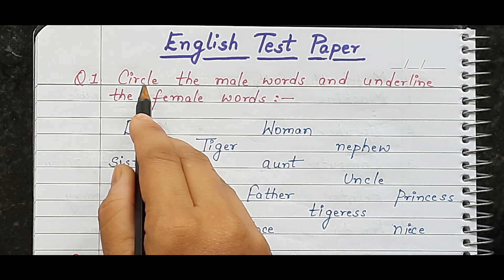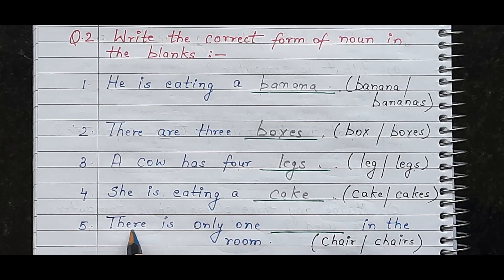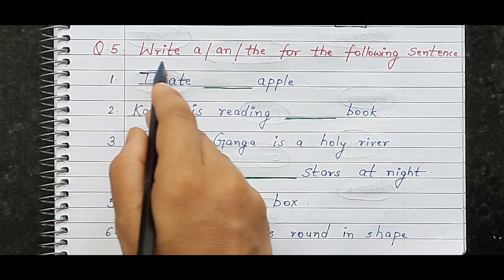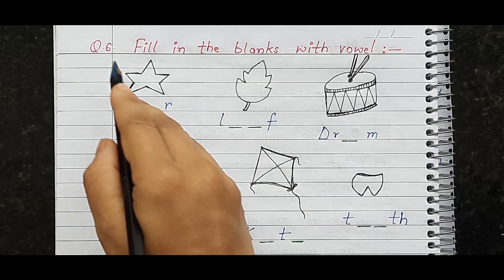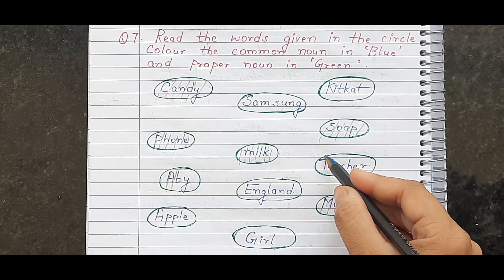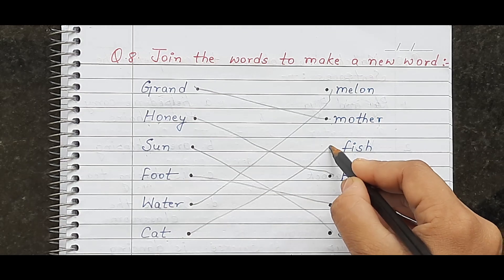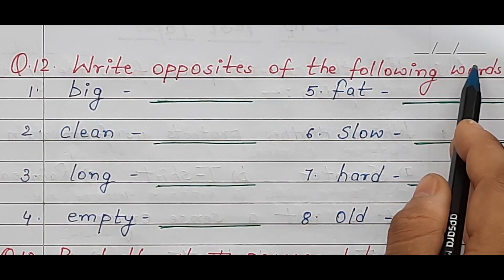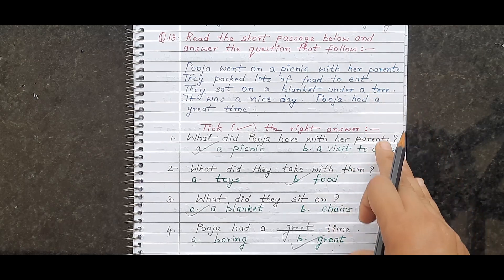Class 1 English Test Paper for Half Yearly Exam | English question paper for class 1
In this video, you will see English sample paper for class 1. This is actually an English test paper for class 1 that is for the year 2022. This practice paper for class 1 is very useful for half yearly exams.  Watch the video till the end to understand this paper and then you can make this paper at your home and give the child to solve.

If you have any questions, please  ask in the comments box

Homeschool Learning